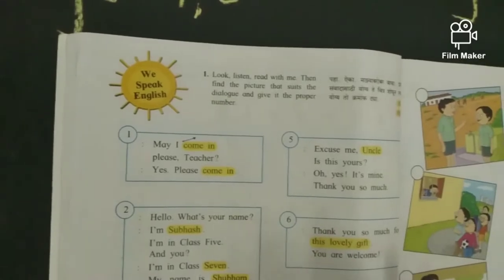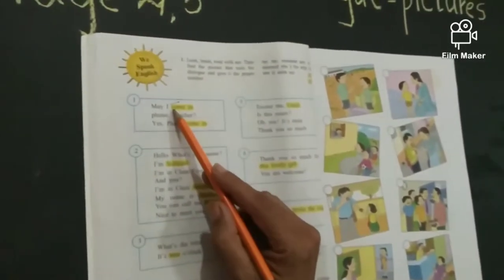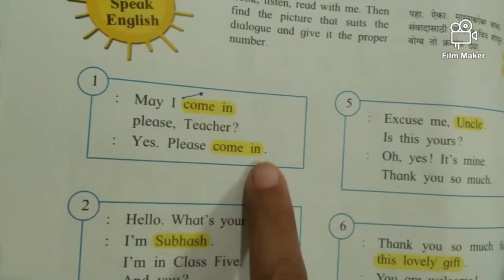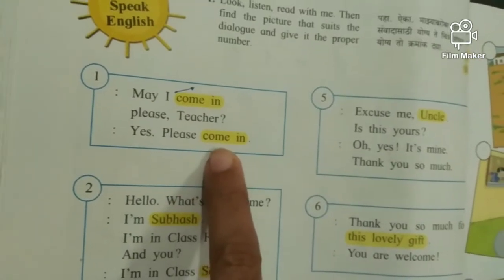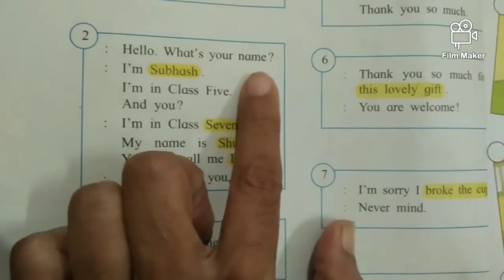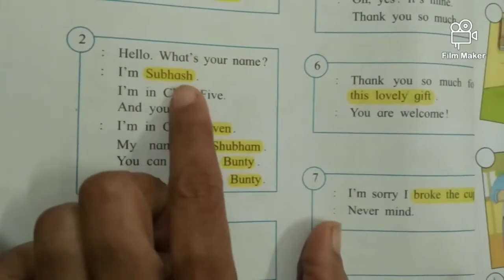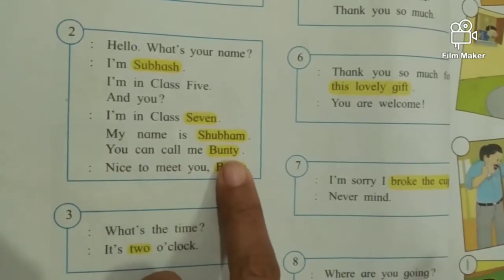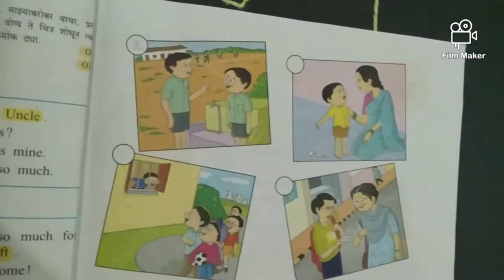Match picture with dilogue.